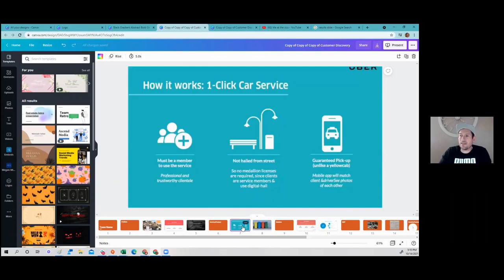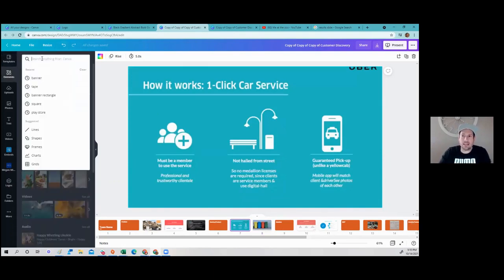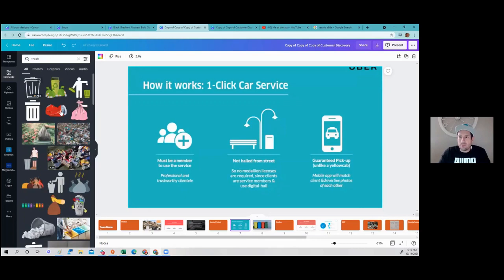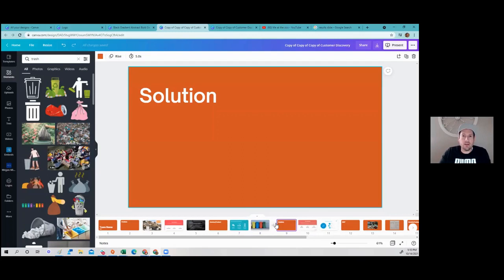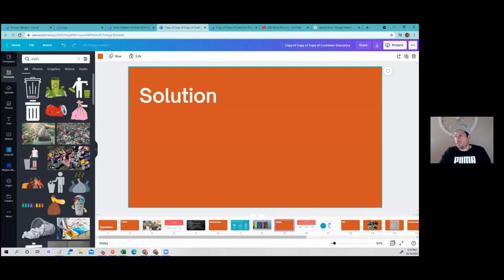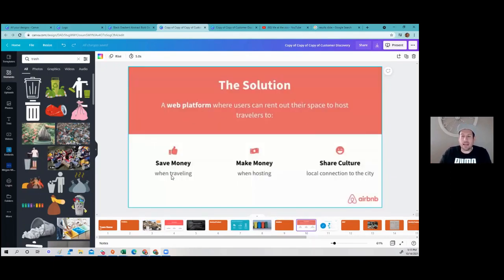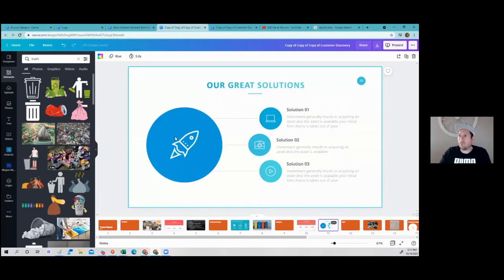CEC Video_4